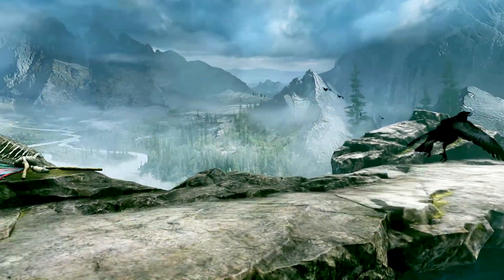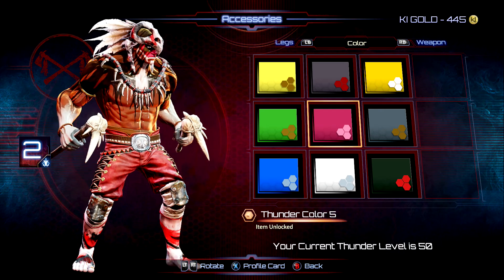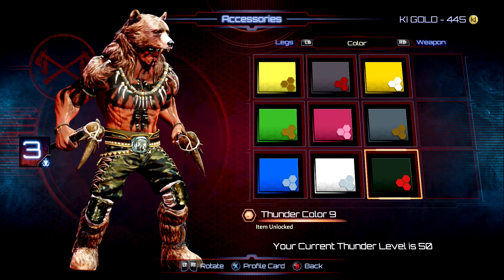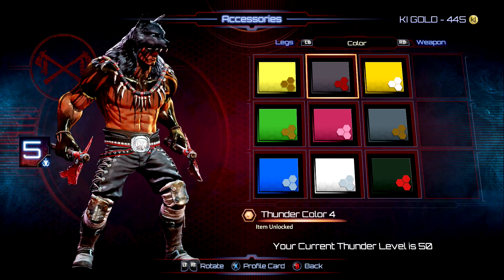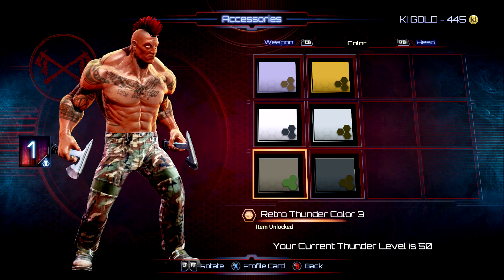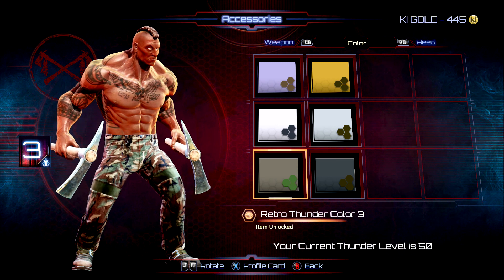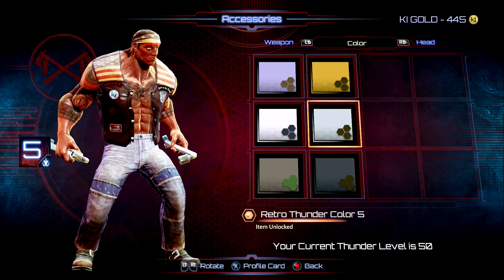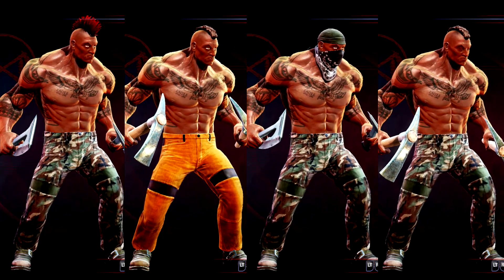Killer Instinct (Xbox One) - Customizing Thunder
My favorite custom accessory sets for Thunder in Killer Instinct (Season 2).